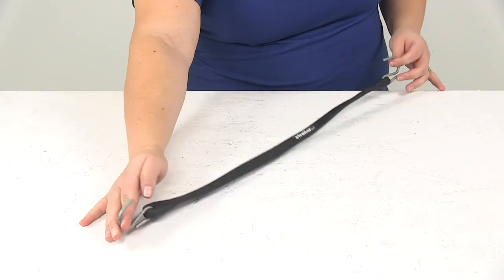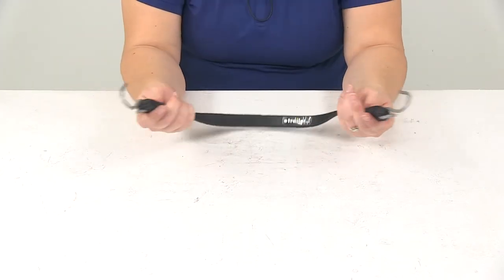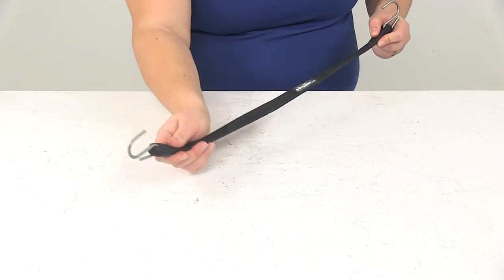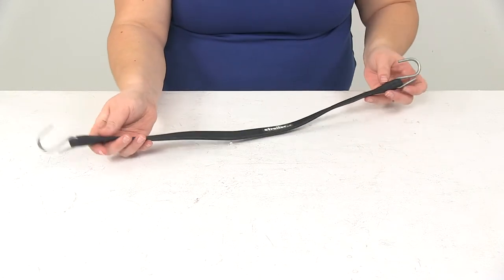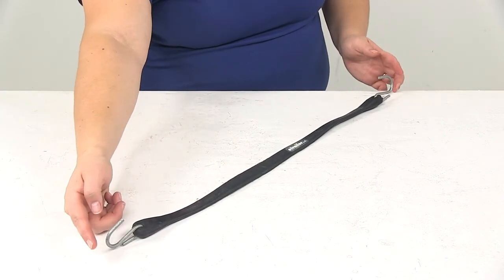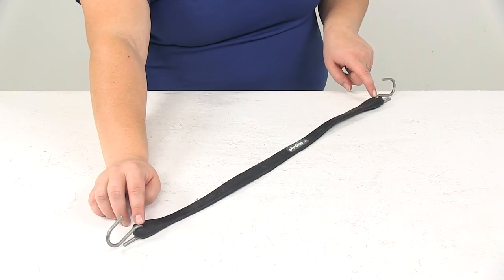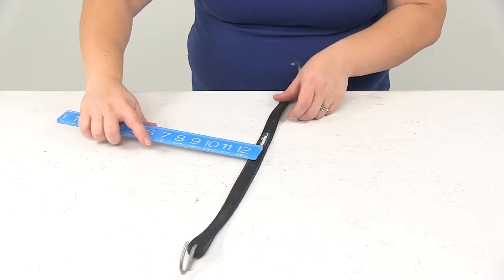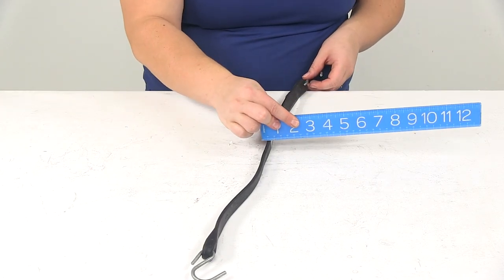etrailer | Titan Chain Bungee Cords - Tarp Bungee - TCTS21 Review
Speaker 1:          Today, we'll be taking a look at the Titan chain tarp tie down strap with S-hooks. This is made of rubber and it is 21 inches long. This is going to provide a sturdy tie down for your tarp, or any other load that you might need a bungee tie down strap for. It is gonna be made of a vulcanized rubber, so it's gonna stretch for that good fit. And it has those S hooks on the end to keep this attached wherever you need it, either in a groundment on your tarp or between tie down points on your truck or trailer.You just wanna make sure that wherever you connect it is going to be a strong connection point that will hold. Now, the overall length of this, including the hooks from tip to tip is going to be 25 and a half inches.

From the end of the rubber strap itself, it's gonna be 21 inches. Now the hook tip to tip length, so right in between here, that's going to be 23 inches. As far as the width on this, it's pretty standard, but it's going to be about three-quarters of an inch wide and then about a quarter of an inch thick. So that's gonna do it for our look at the Titan chain tarp tie down strap with S-hooks.